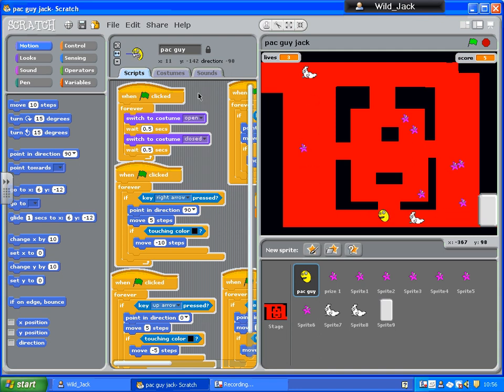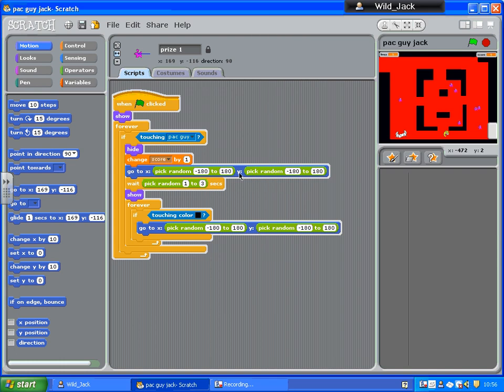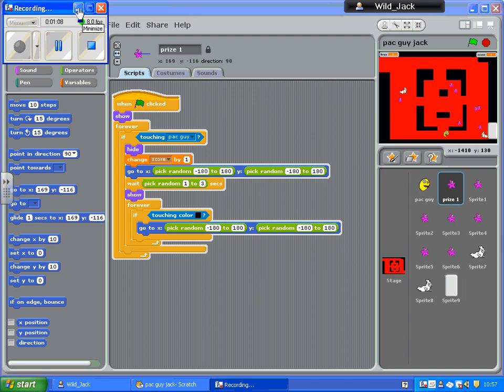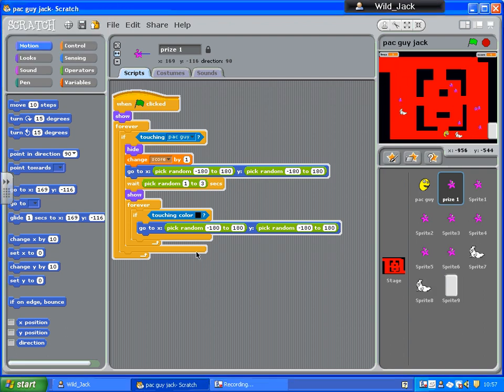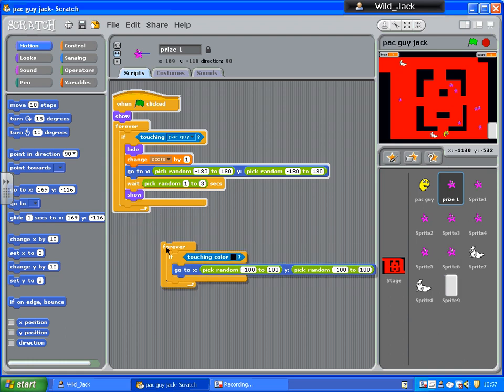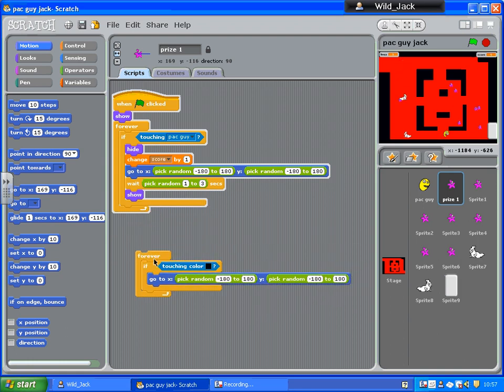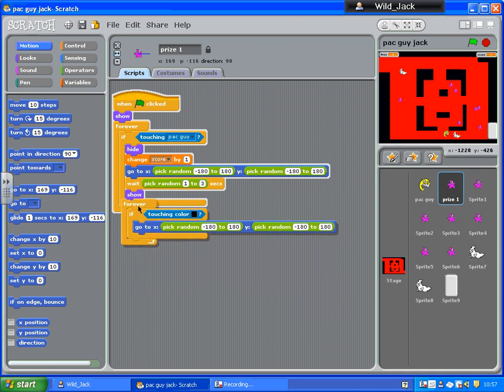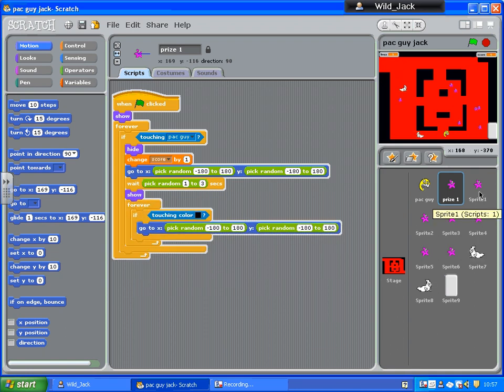7 Stop prizes reappearing in the walls